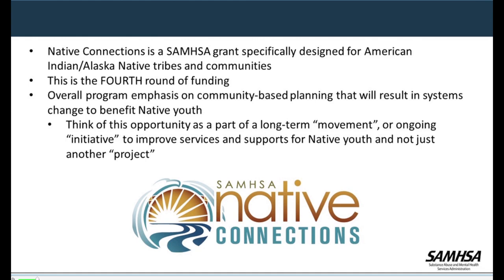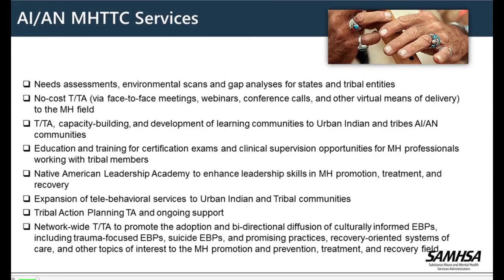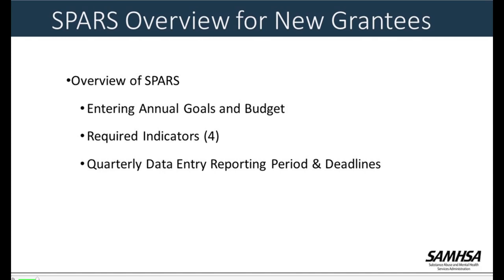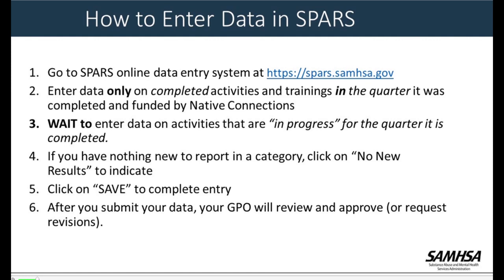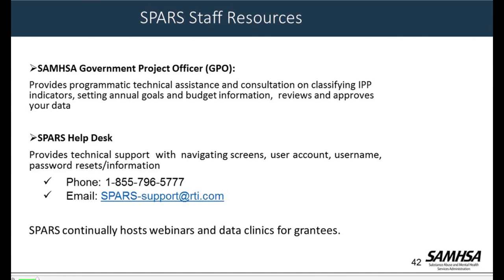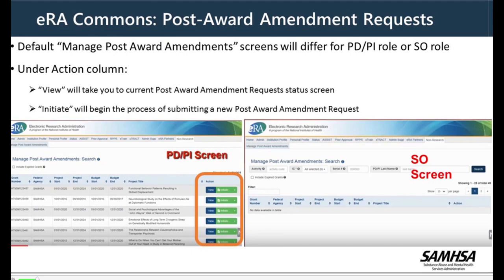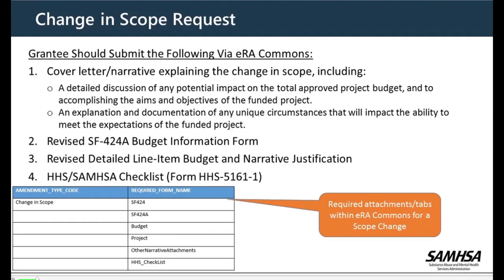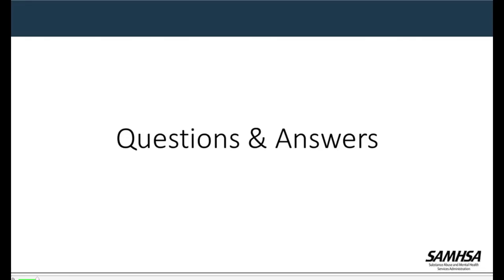Grantee Orientation FY2018 Tribal Behavioral Health Grant Cohort 4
New Grantee Orientation for Cohort 4 Grantees for FY2018.